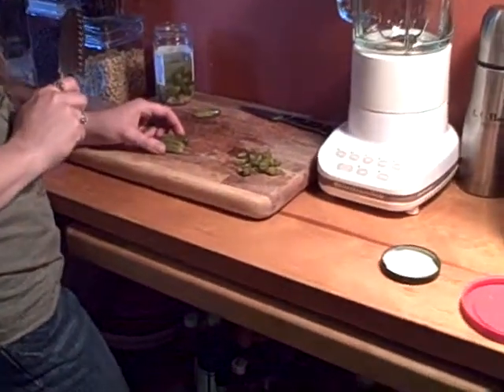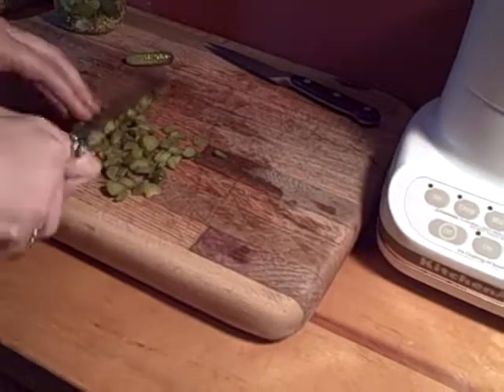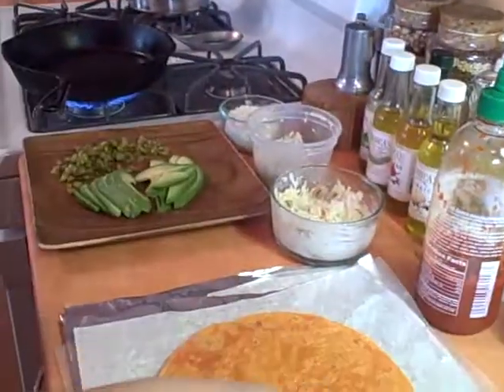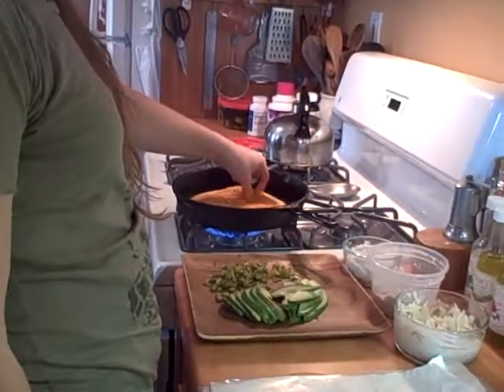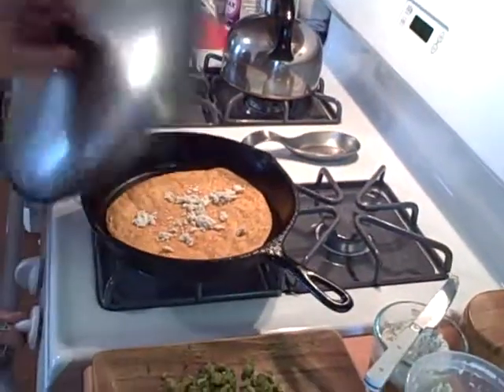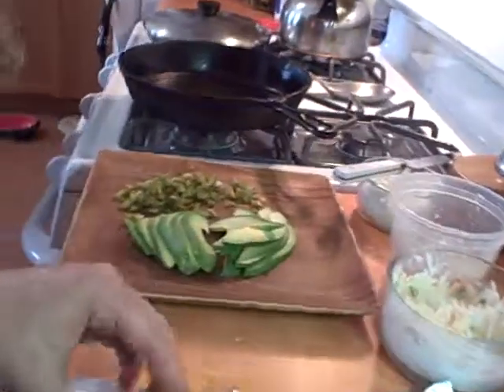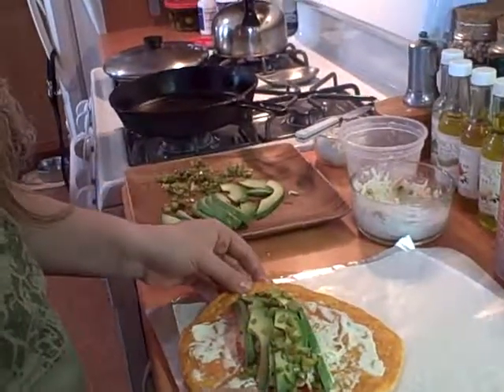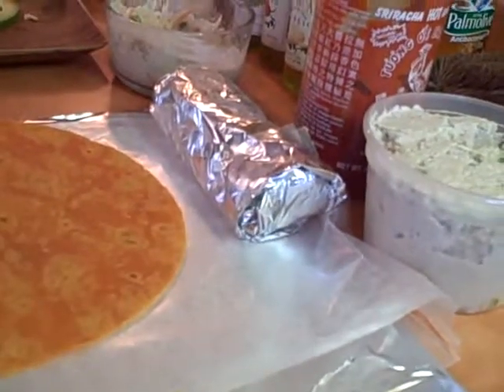How to Make Marin's Wrap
How to make a delicious tuna-coleslaw wrap, including a tutorial on how to chop quickly and efficiently. Ingredients: Trader Joe's Lime-Habanero tortilla, Huy Fong hot sauce (aka rooster sauce), Capri wasabi goat cheese, Willimantic Fish Market tuna salad (from Willimantic, CT), Village Smokehouse coleslaw (from Brookline, MA), sliced avocado.